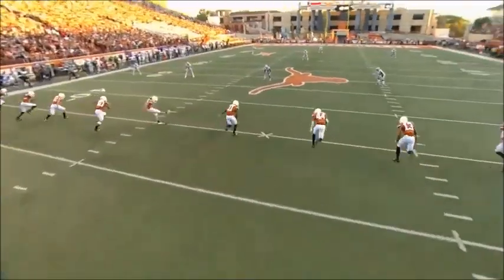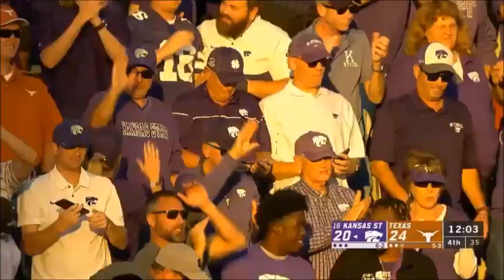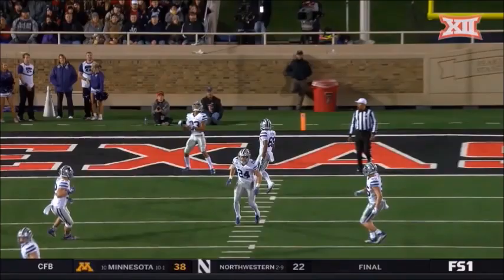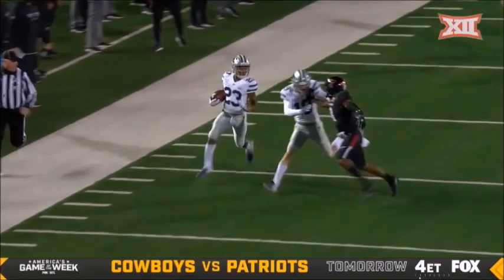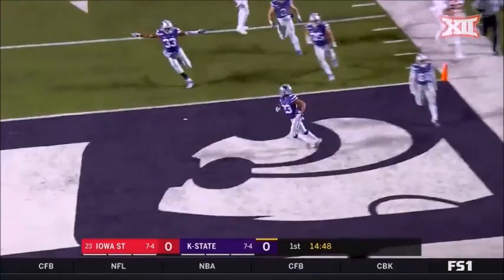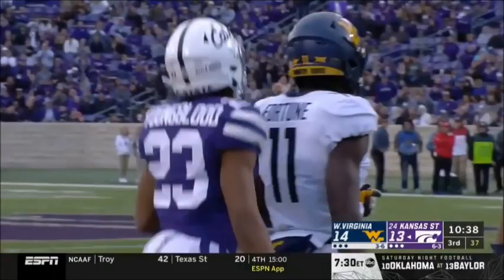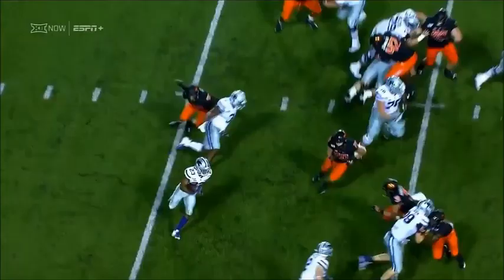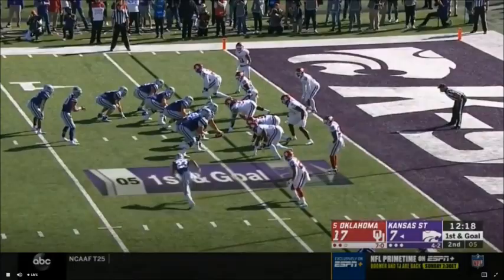Josh Youngblood True Freshman year at K-State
Wide receiver/Kick returner Joshua Youngblood's All American year